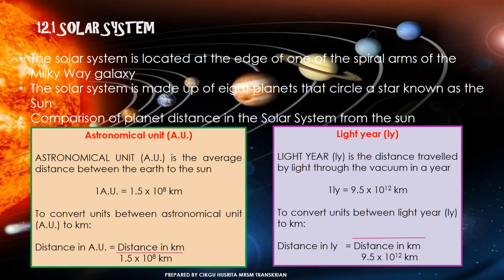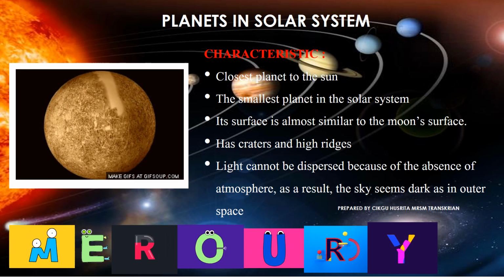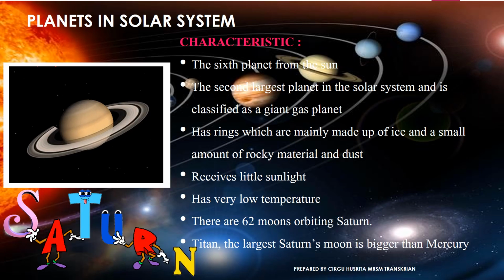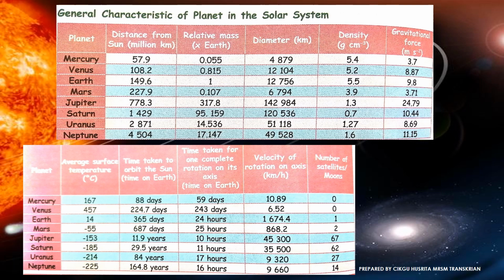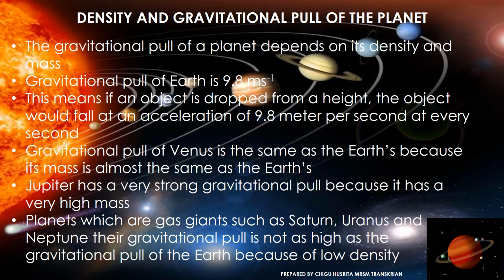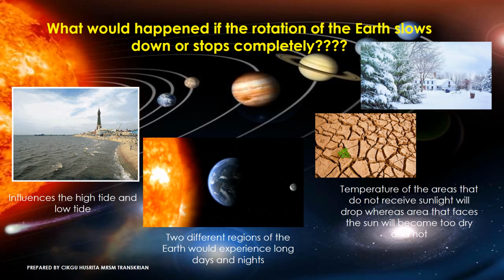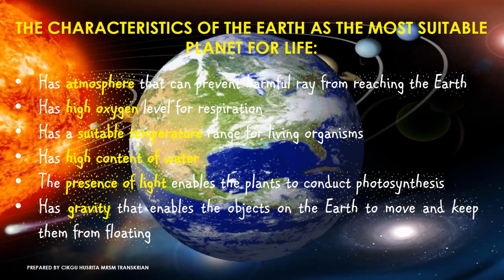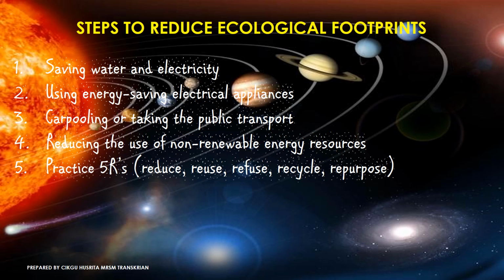CHAPTER 12 SOLAR SYSTEM